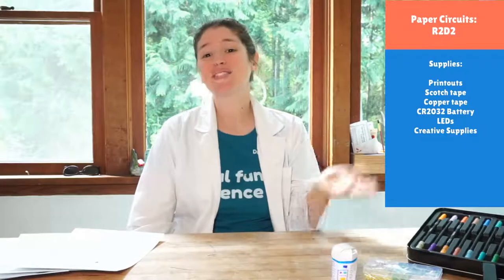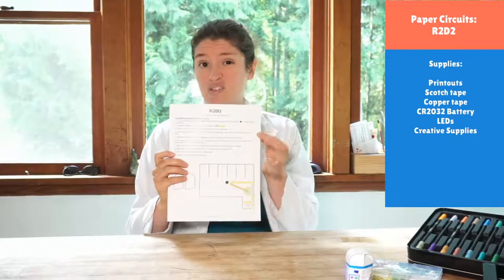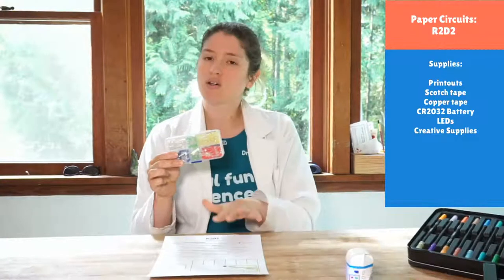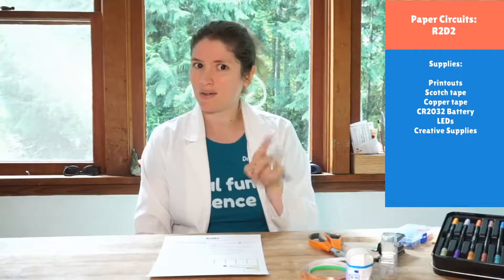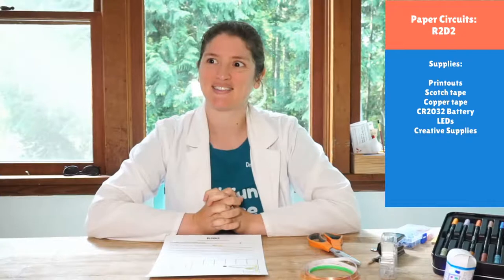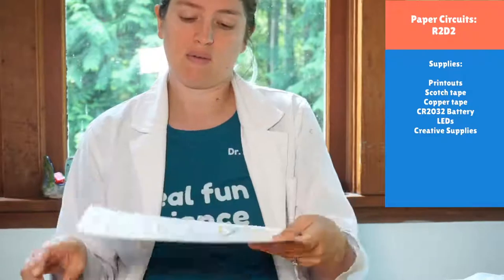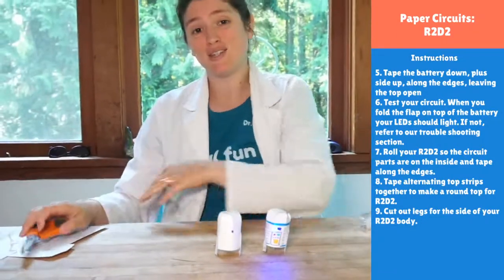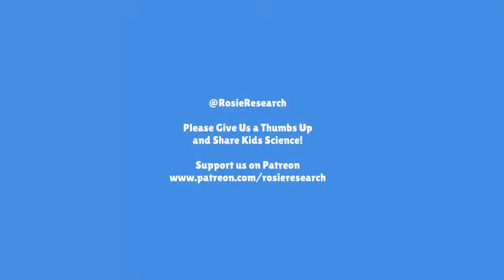R2D2 Star Wars Paper Circuit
R2D2 is an iconic Star Wars robot and today we'll be creating a little paper circuit to bring him to life. Come join us!

Paper Circuit Summer
This whole summer we'll be making paper circuits to highlight the daily stuff we find amazing

Supplies for today's Paper Circuit:
Printouts
LEDs
CR2032 battery
Copper tape
Creative mindset
Paper circuit supplies on Amazon

Instructions for Paper Circuits
1. Place copper tape along the two yellow lines in the template. Each line should have one piece of tape bent around corners.

2. Tape your battery on top of the green circle so you can see the letters. Make sure to keep part of the battery metal exposed!

3. Use scotch or masking tape to tape the long leg of the LED to the copper tape with the red outline, and the short leg of the LED to the tape outlined in black.

4. Cut out the drawing and portrait and stand them up on the paper. (we use a 1/2 inch strip of paper cut from the edge to prop up the drawings)

Troubleshooting Tips
If you LED doesn't light up check:

That your battery is good

That your LED is good

That your LED is in the right direction

That your copper tape lines have no rips